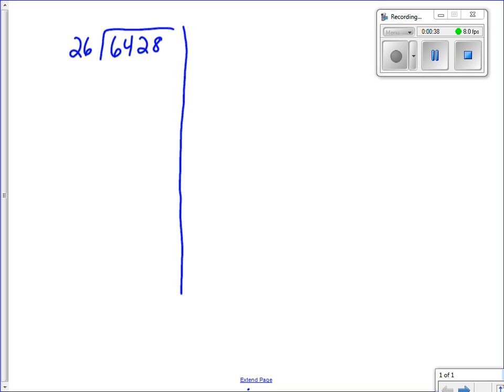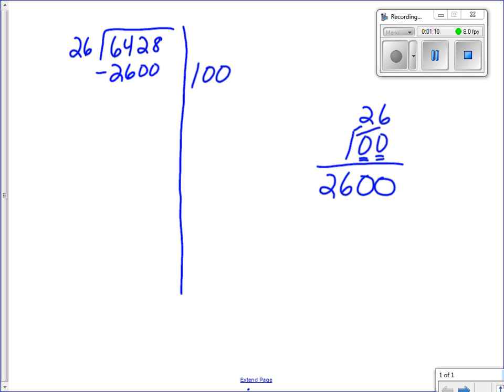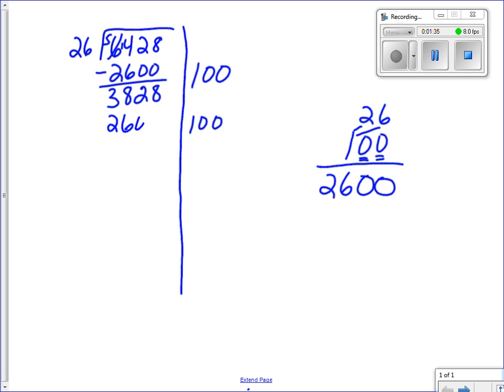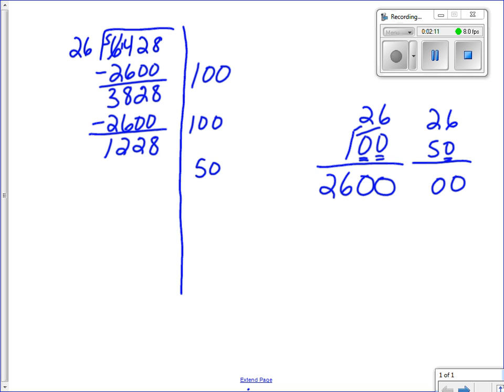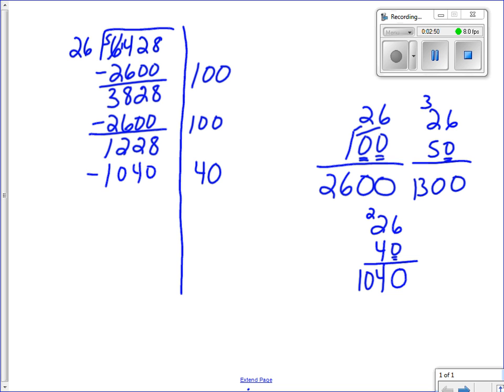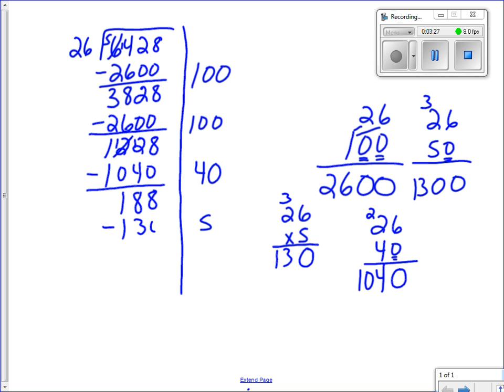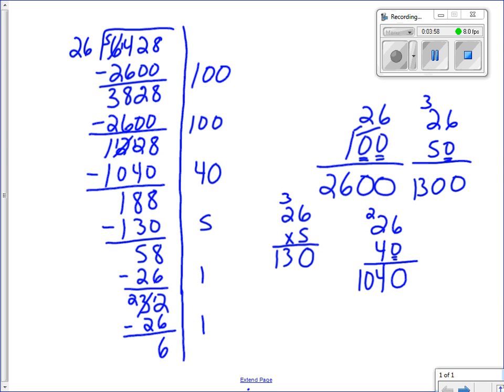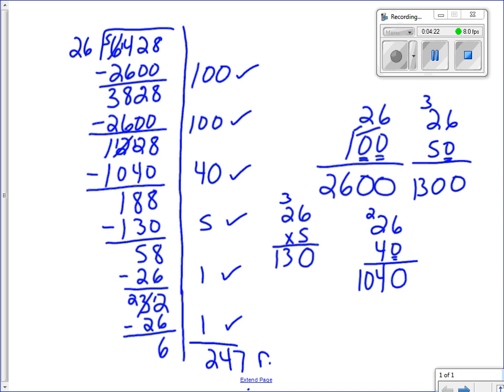Division bucket method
Bucket Method for division using the Smart Board